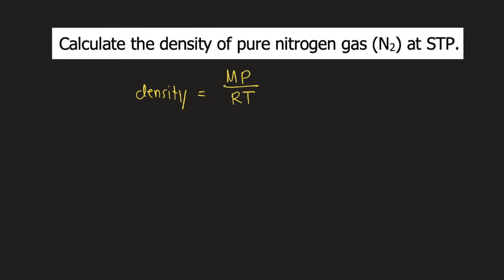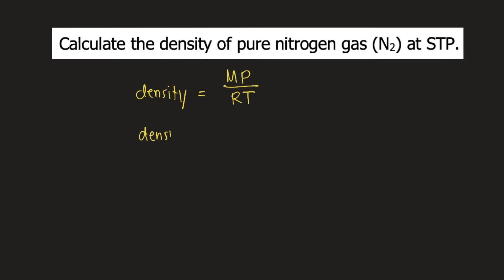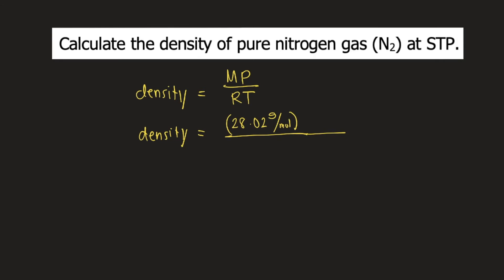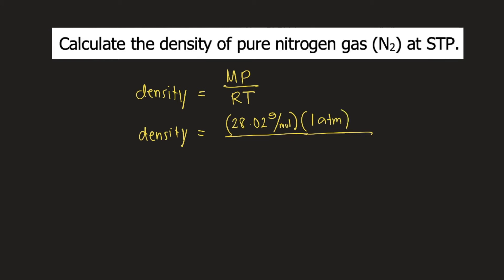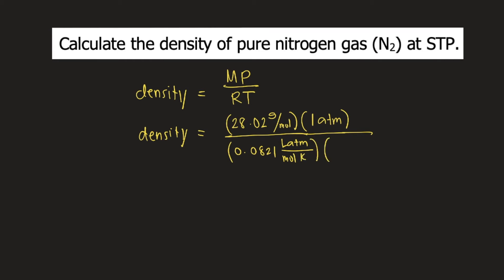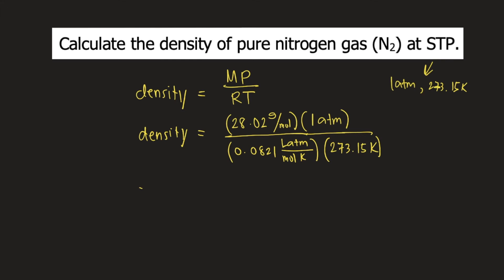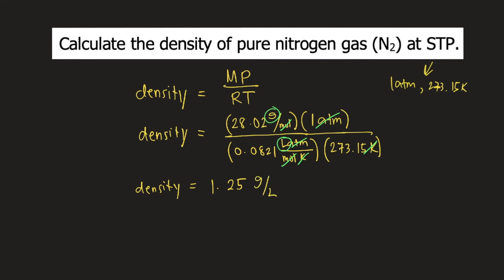Calculate the density of pure nitrogen gas (N2) at STP.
PV=nRT
n= mass/molar mass = m/M
PV = (m/M)RT
PV/RT = m/M
MPV/RT = m
MP/RT = m/V
density = m/V
MP/RT = density